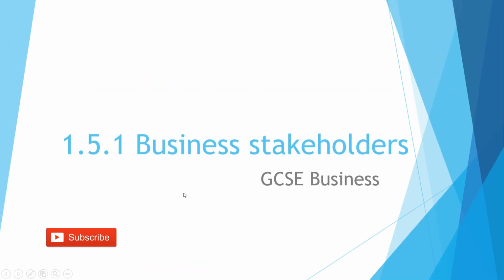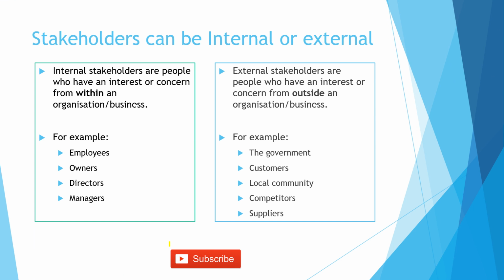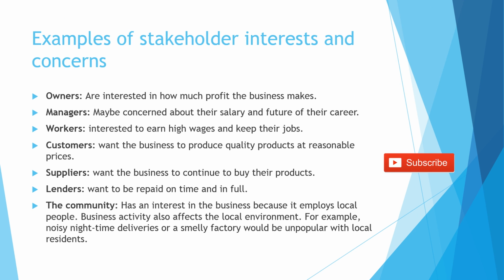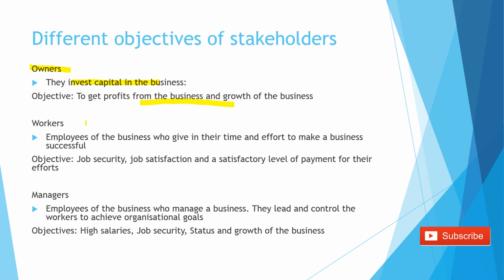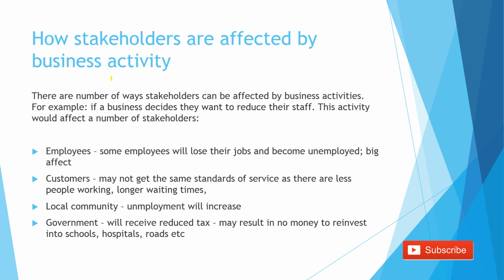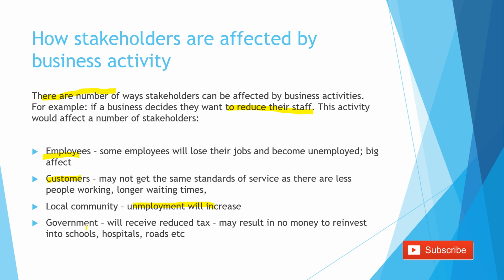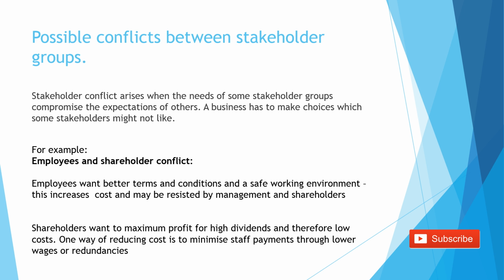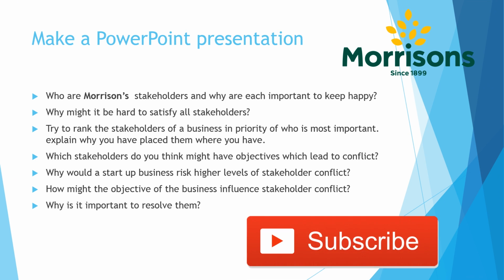1.5.1 Business stakeholders GCSE business studies